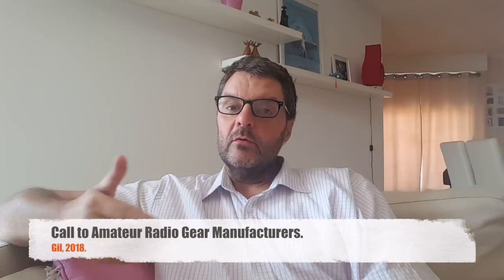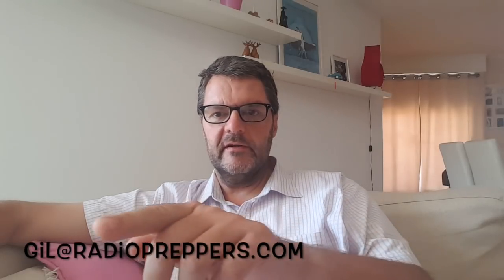Call to Amateur Radio Gear Manufacturers.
A call for evaluation and review Ham radio gear but also cooperation on radio development projects related to survival.
Help this channel by donating crypto:
BTC : bc1qc5jq4dxt7359sh80lkv9v8rlsgnh322hmn6xyc
ARB : 0xe7cC2e415E0D2d1De91604B2b693f124dfBCf9B8
DASH : XwiFaR1d6F9PGfC7Qqq6ARWbv8auDa7qM1
ETH : 0xe7cC2e415E0D2d1De91604B2b693f124dfBCf9B8
DOGE : D6ha2Ax7UhmtEMPC4fsaEJPxHrLSu3BwYW
XRP : r93TuQrkEq3X9UDkqXKYWaTkteB2ap4hMq
LTC : LYwDy55mZSeb1Czx6JUiTS5YkqjfmWKK5H
SOL : Ee9iJx6ouBih1beozjWrwYBQA9tQgr4nYwosZYsjfxaj
AMP : 0xe7cC2e415E0D2d1De91604B2b693f124dfBCf9B8
HNT : 13REusLAhArRpKGgMxYJKzm2vuFsaihstwqYmvTZ94SMkyXHxQh
QNT : 0xe7cC2e415E0D2d1De91604B2b693f124dfBCf9B8
XLM : GCW6RHWXXBADDPXG7LHNRPSYRFCATO6FD6J224GUWDPGOBB5ZU2ZF5MM
FET : 0xe7cC2e415E0D2d1De91604B2b693f124dfBCf9B8
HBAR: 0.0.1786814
ATOM: cosmos1l8ct3kesrh48n2yeekh9e2ncrm8s397xxwf34f
XMR : 4AHYwpFnAKcZ4vSb6SfXwFEVoYLCDssZBAGFV91nUoFwM13QPoGhrmEFvsnm79Vf3g8Lvi9K9kNTUY9WvDYFqpPs5dAbU6s
ADA : addr1q8q9wnhgmgvty78u9nm6xcl29nrh5xrdu5pensj7fqqre6kq2a8w3ksckfu0ct8h5d375tx80gvxmegrn8p9ujqq8n4qc4g75v
ALGO: ZI3QSV4UV3KT6JFN4TUWO2TWEM46MQENXW3RTLQEH4OLSSY2SONYKR7XCM